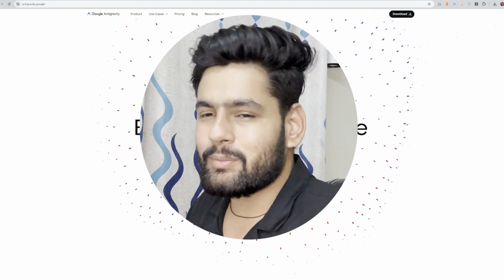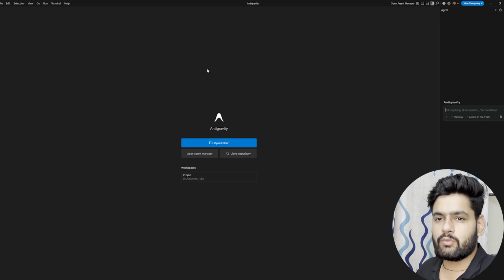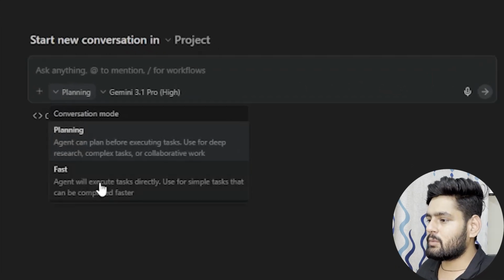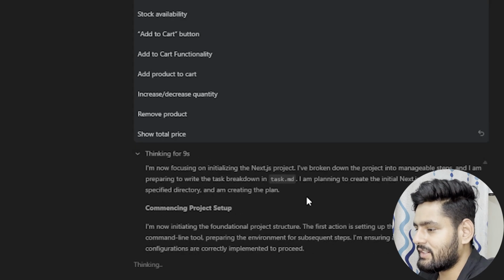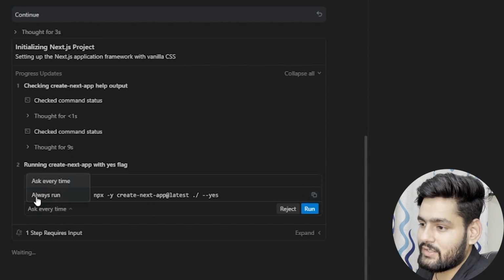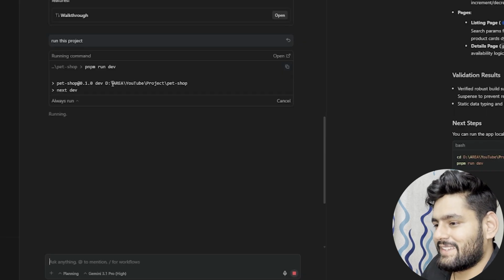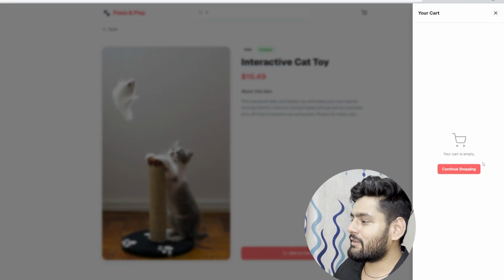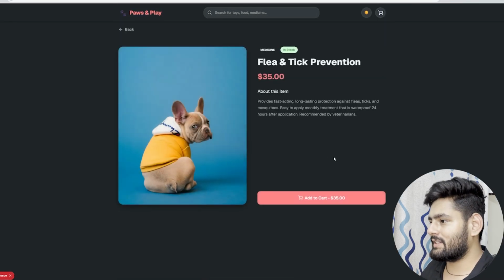Master Google Antigravity in 15 Minutes (Beginner Guide)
About Video -
In this beginner-friendly guide, I’ll show you how to use Google Antigravity step by step and explore one of the most fun and hidden features of Google.

If you’ve never heard of Google Antigravity before, it’s a cool Google trick where the entire page falls apart with gravity effects — and you can interact with it in real time.

In this video, you’ll learn:

• How to access Google Antigravity
• How it works step by step
• Fun things you can do with it
• Tips to explore more Google tricks

This is perfect for beginners who want to explore fun Google features or create engaging content ideas.

Watch till the end to fully master Google Antigravity in just 15 minutes.